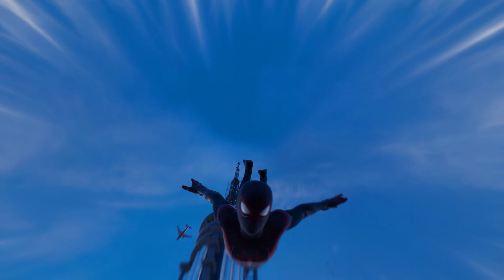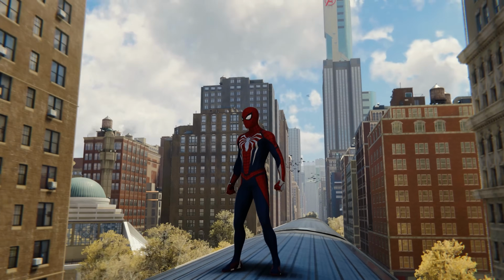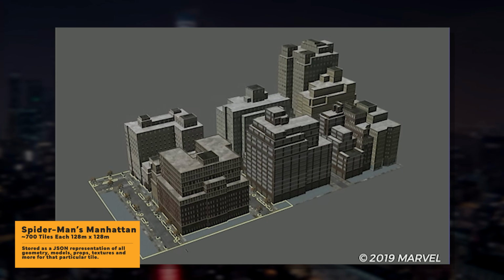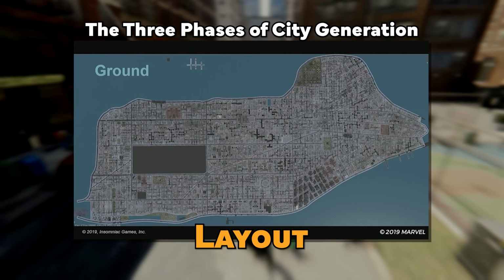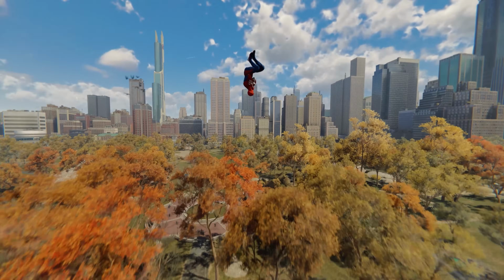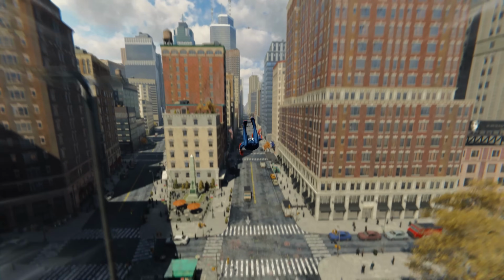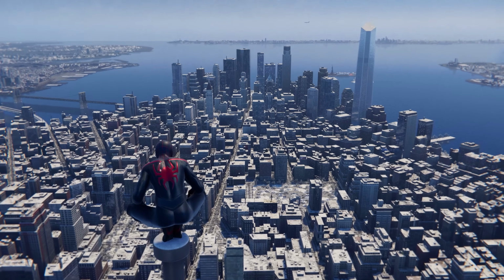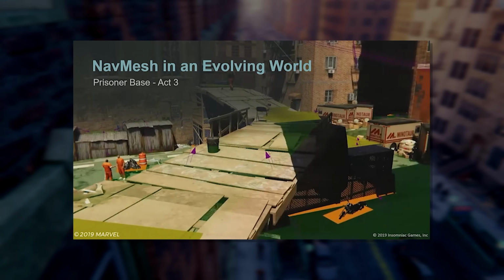Procedurally Generating Manhattan for Marvel's Spider-Man | Artifacts #03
Did you know that Spider-Man's Manhattan is actually procedurally generated?  For this episode of Artifacts, I dig into the procedural workflow adopted by Insomniac Games to help speed up production of the thousands of buildings, roads, alleyways and more.

[00:00] Intro
[01:08] Spider-Man's Manhattan
[04:19] Tiles for Miles
[06:30] Procedural Workflow
[09:45] Supporting Web-swinging
[12:43] City That Never Sleeps
[16:45] Closing

"Marvel's Spider-Man: AI Postmortem", Adam Noonchester, GDC 2019
"Building Traversal in Marvel's Spider-Man", Doug Sheahan, GDC 2019
"Conquering the Creative Challenges in Marvel's Spider-Man", Bryan Intihar, GDC 2019
"Marvel's Spider-Man: A Technical Postmortem", Elan Ruskin, GDC 2019
"Marvel's Spider-Man, meet Houdini", David Santiago, GDC 2019
"Procedurally Crafting Manhattan for Marvel's Spider-Man", David Santiago, GDC 2019
"Building New York in Marvel's Spider-Man: It's Still Just Level Design", Josue Benavidez, GDC 2019
"Marvel's Spider-Man: Procedural Lighting Tools" Xray Halperin, GDC 2019
"Marvel's Spider-Man: A Deep Dive Into the Look Creation of Manhattan", Matt McAuliffe, Brian Mullen and Ryan Benn, GDC 2019

Music in this episode is from the Marvel's Spider-Man Miles Morales soundtrack by John Paesano.
Credits stinger is by @BenRidgeMusic

AI and Games is a YouTube series on research and applications of Artificial Intelligence in video games.

Listen to my podcast 'Branching Factor', as I discuss game development and research with my co-hosts and guests:

Follow 'AI and Games' on social media.